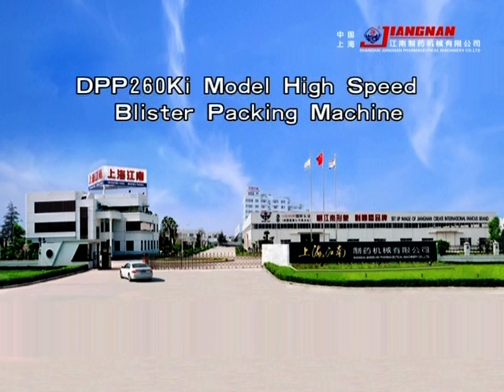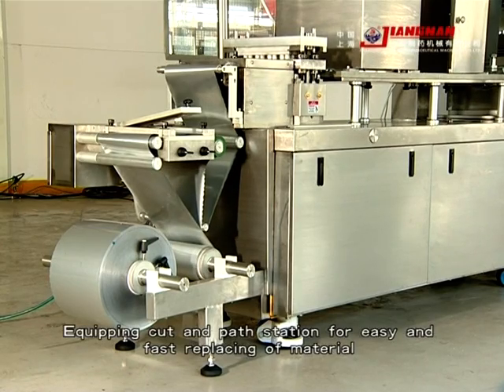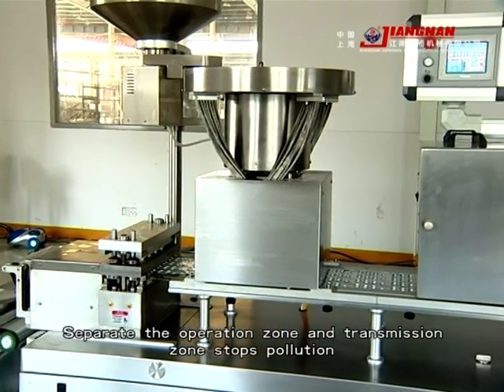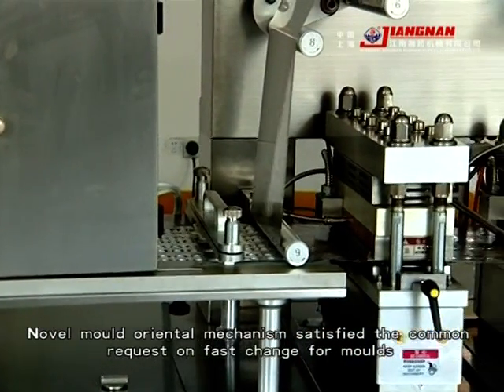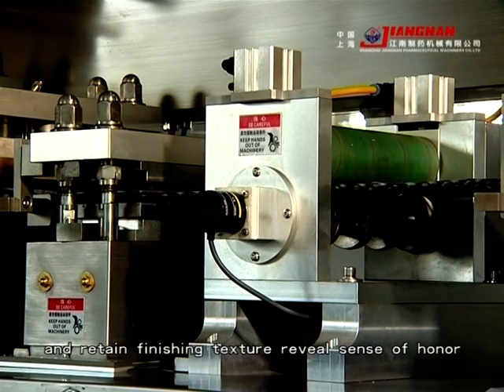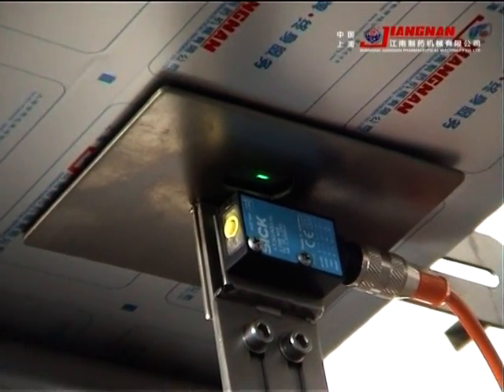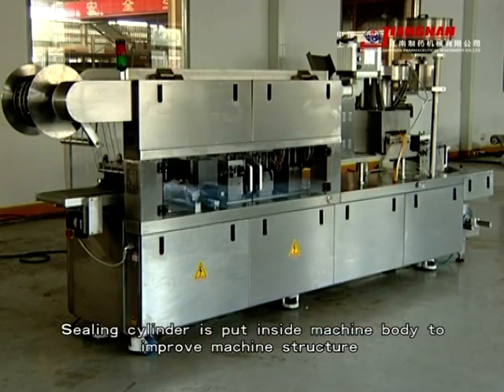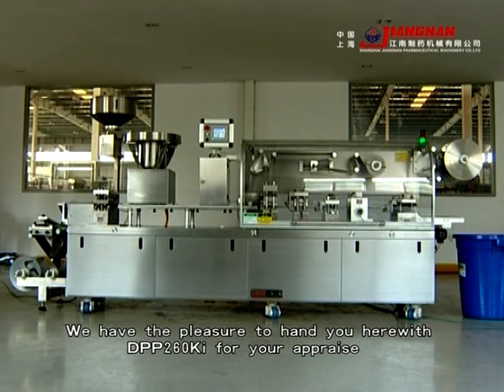DPP 260KI ALU-PVC, ALU-ALU BLISTERING MACHINE MFG SJN: FUTURE BEACON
This machine adopts plate type forming and roller sealing, is a novel efficient al/al, al/pl amphibious blister packing machine. The pursuit of intelligent, digital, humanization design is impenetrate through every detail. Nice and compact appearance, all parts may contact with pills are made of high grade stainless steel or other innocuity material with finish machining.

   The outside material holding mechanism can afford two rolls of foil which reduce the frequency of feeding material. Also material cut and patch up mechanism enhance efficiency.

Servo motor traction enables random adjust in traction length and compensation setting. Amphibious design enable al/al and al/pl blister forming function switch freely. Intelligent mould oriental system convenient changing of moulds and saves time and material in debugging new moulds.

High-speed vibrant feeder and photo detect rejection device assures 99.99% certified ratio.

Highest punch frequency: Al/Al≤100 times/min, Al/Pl≤200 times/min.